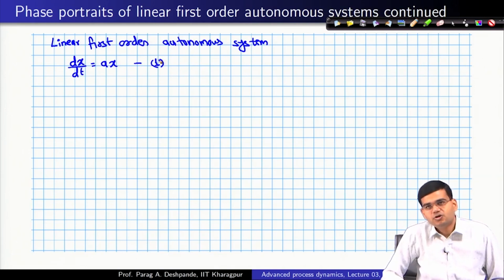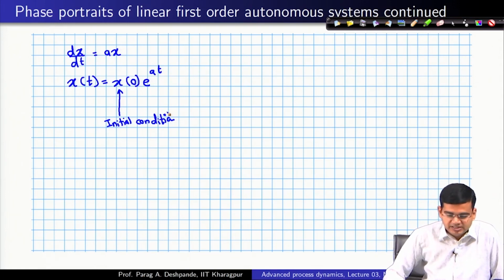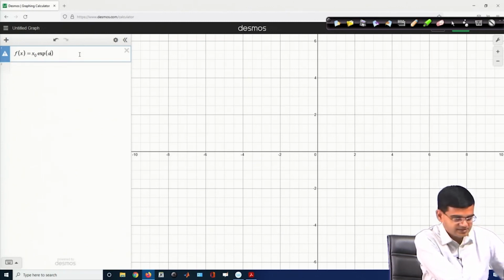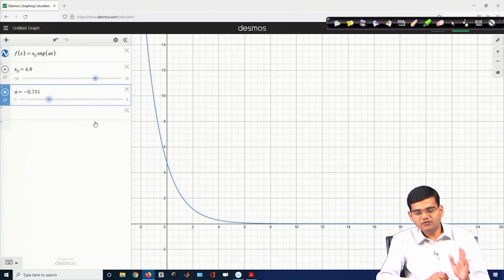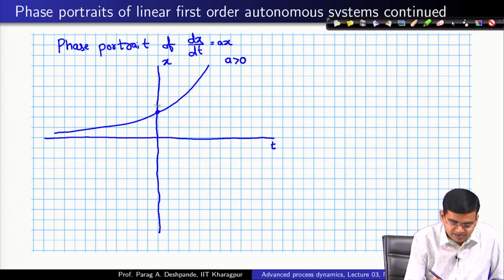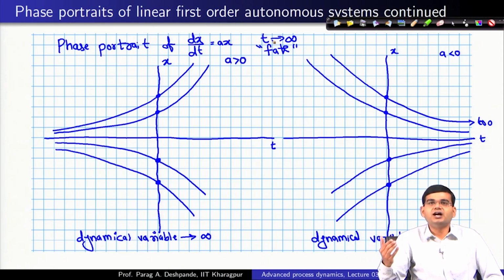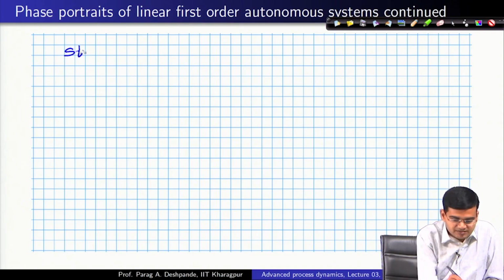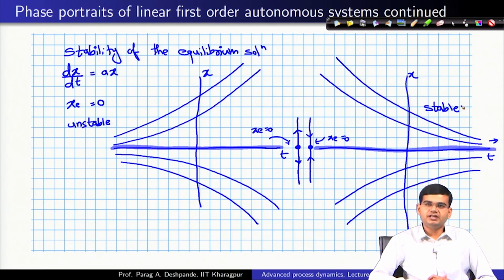Dynamics of linear first order autonomous systems continued